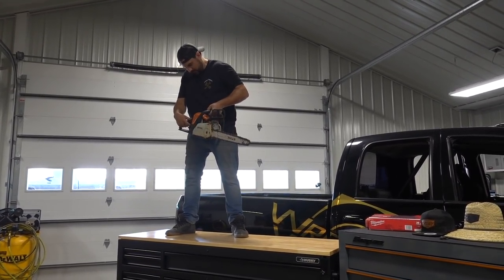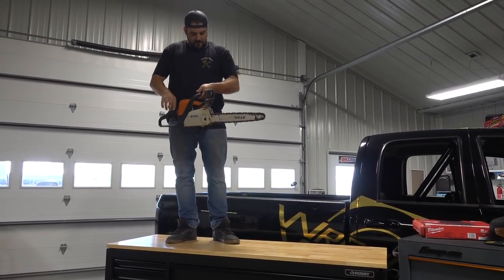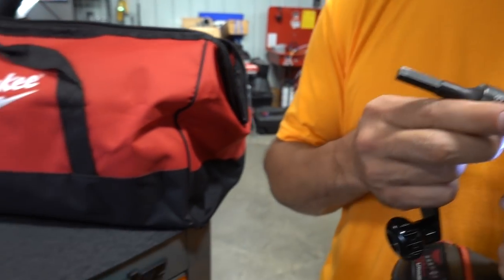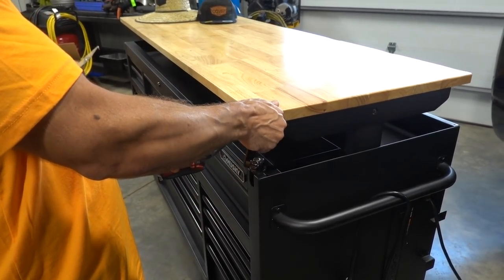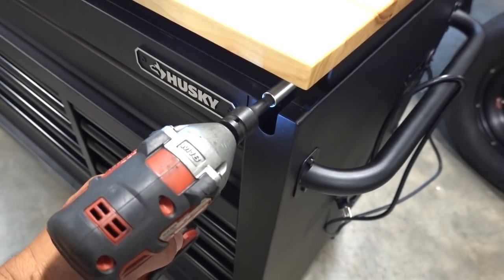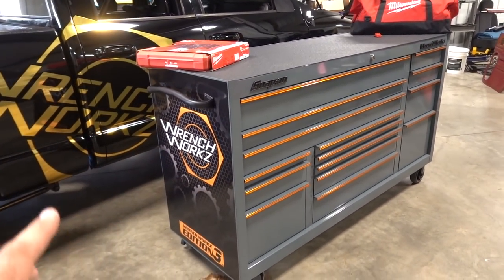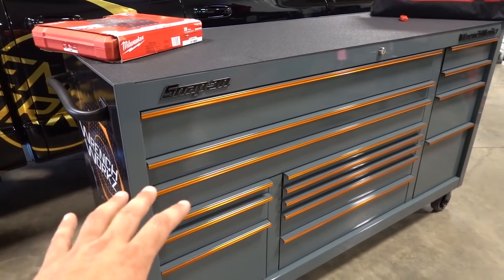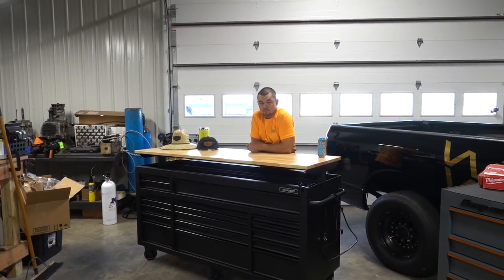Is a Snap-On Toolbox actually worth the BIG Money!?!? My UNPROFESSIONAL Opinion!!!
CHEAP TOOLBOXS! CHECK THIS OUT!!!

12V CUMMINS SPRING COMPRESSOR
24V CUMMINS SPRING COMPRESSOR